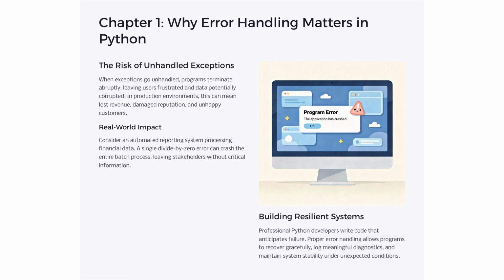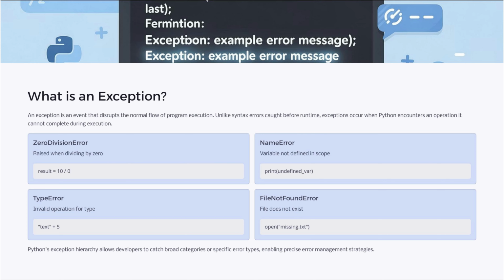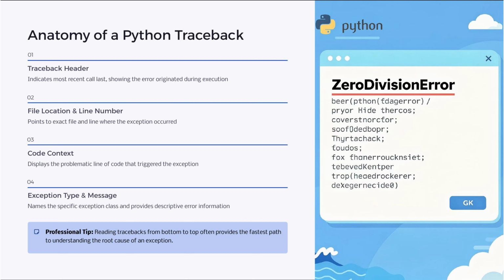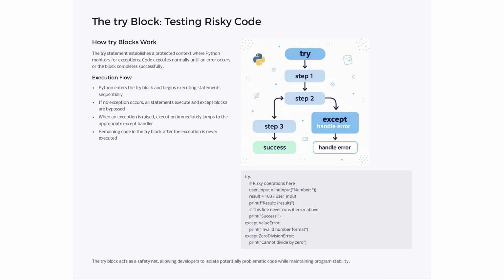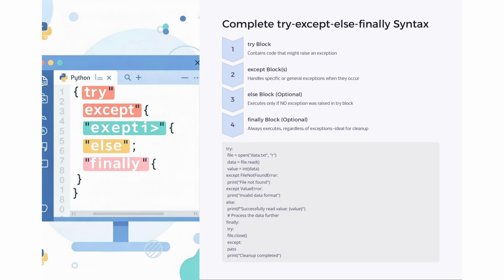Python Exception Handling - finally, else, and except Mastered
Mastering Python Intermediate - Error Handling - try/except/else/finally